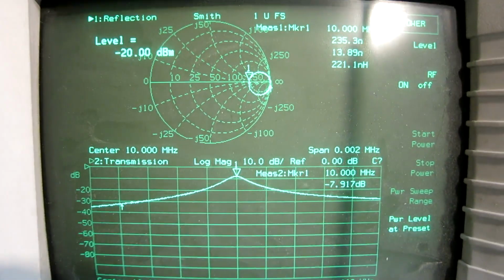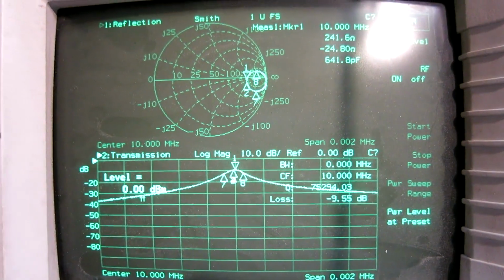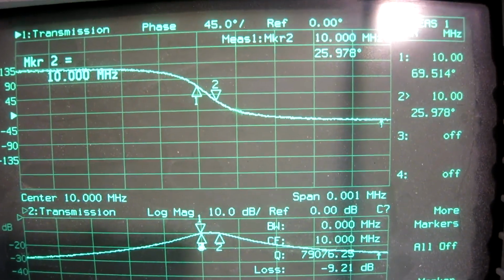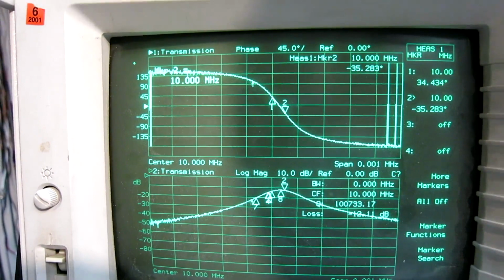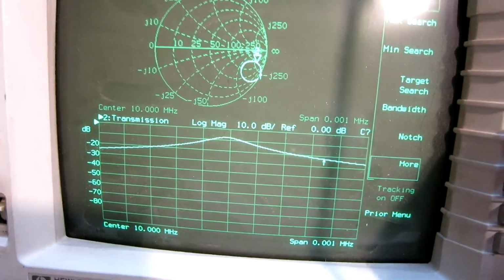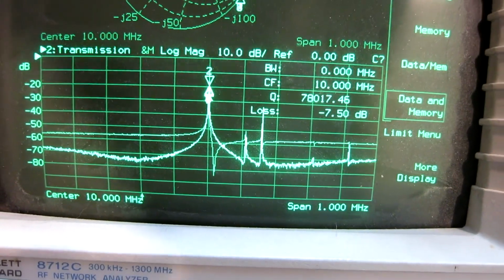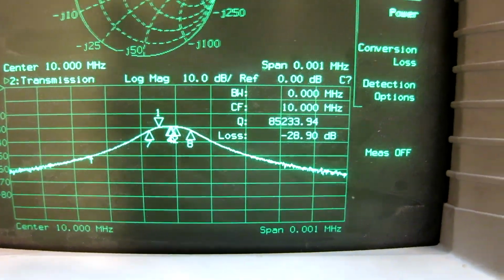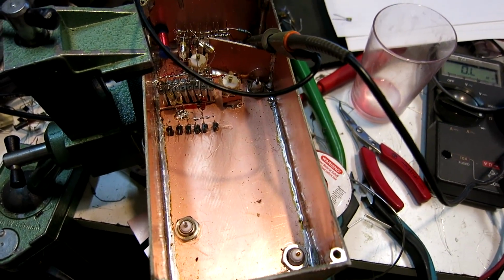nerds16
Using the experiences I have collected in the previous videos of this series "for nerds only" I am designing a new and hopefully even better amplifier/oscillator. This video describes the design of the selective filter with two groups of 8 crystals in each.